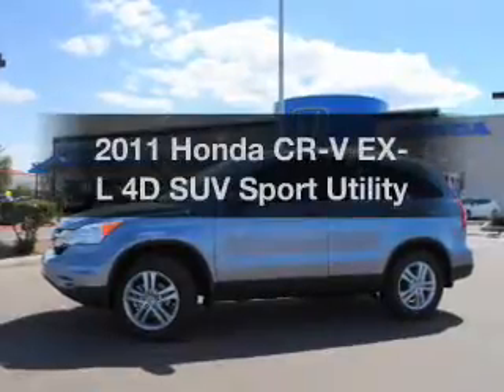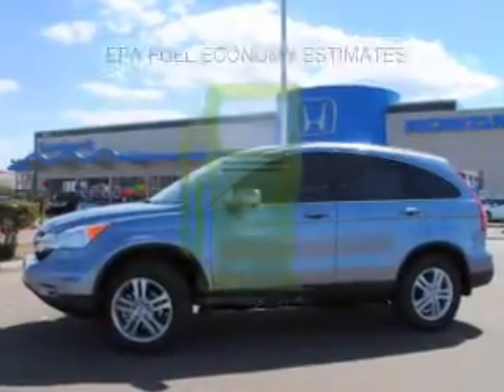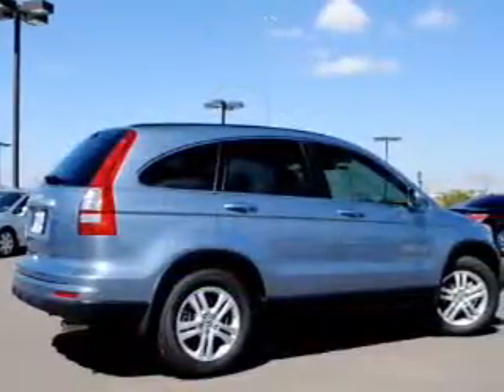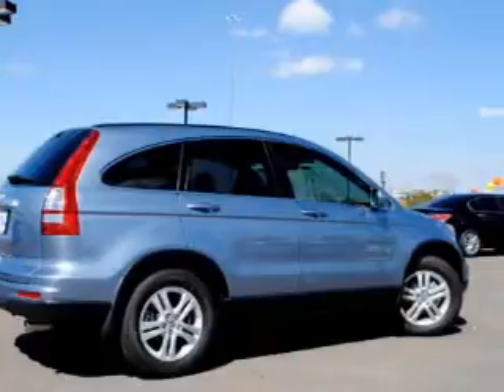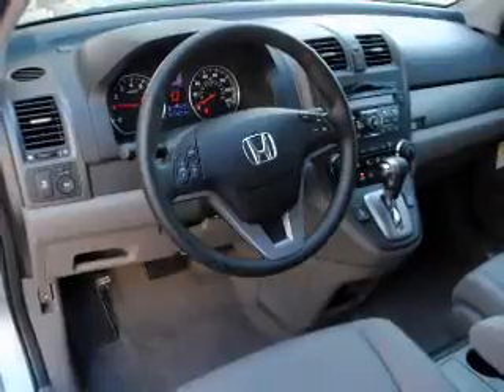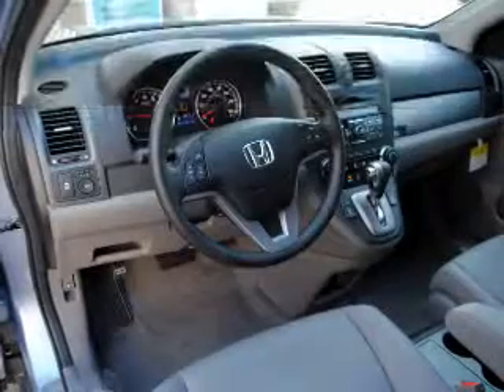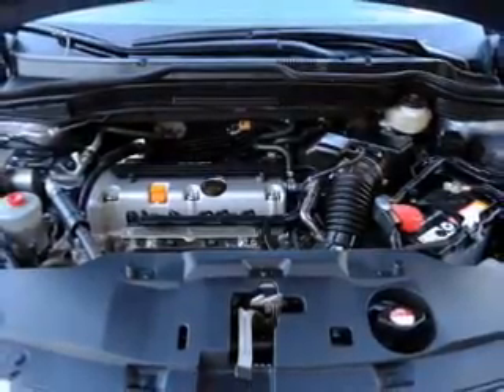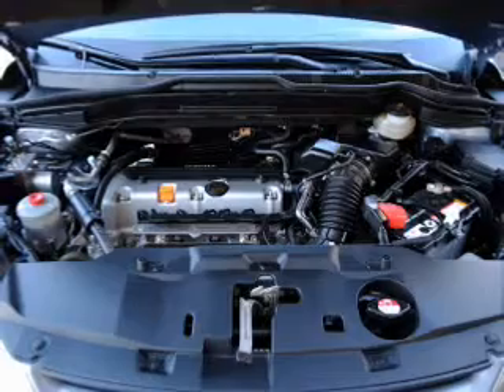2011 Honda CR-V - AVONDALE AZ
Year: 2011
Make: Honda
Model: CR-V
Trim: EX-L 4D SUV Sport Utility
Engine: 2.4 liter I-4
Transmission: 5-Speed Automatic
Color: Glacier Blue
Mileage: 15
Address:
10151 W PAPAGO FWY